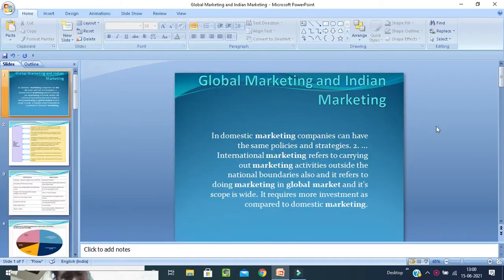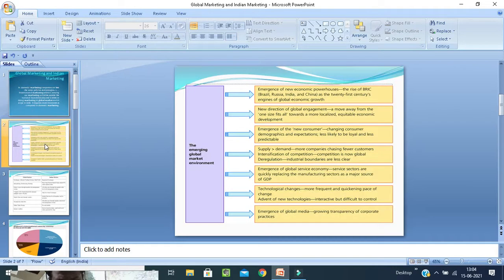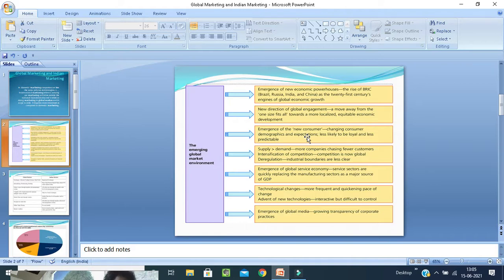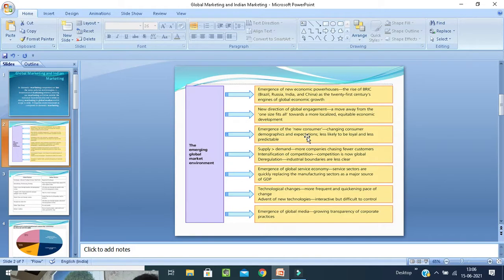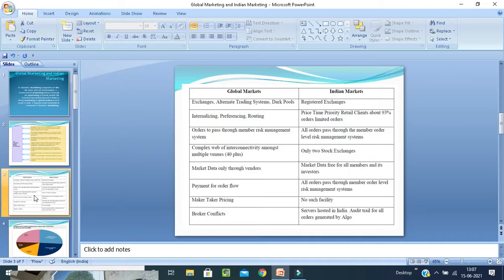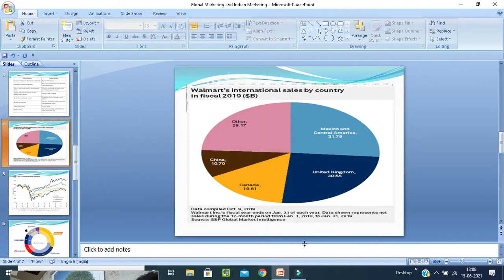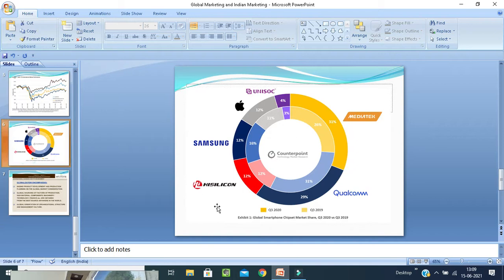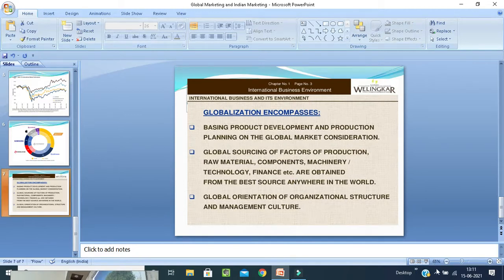Difference Between Global Marketing and Indian Marketing-Uniu/V-SGM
Difference Between Global Marketing and Indian Marketing-
Domestic Marketing-International Marketing.